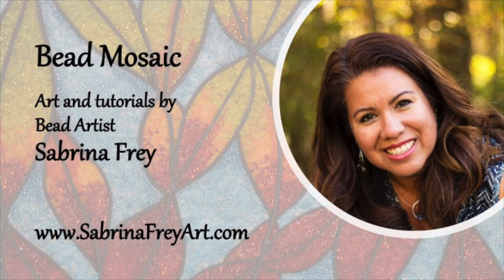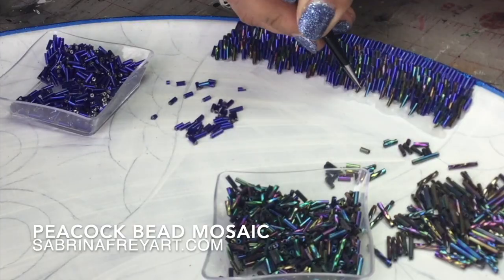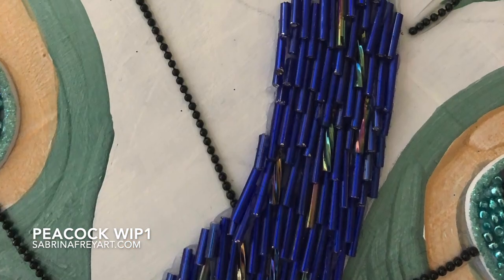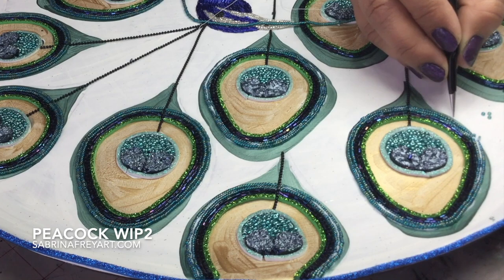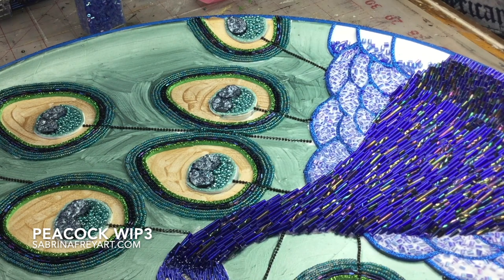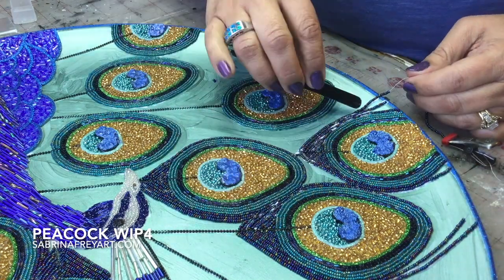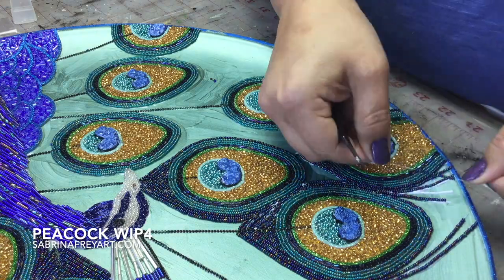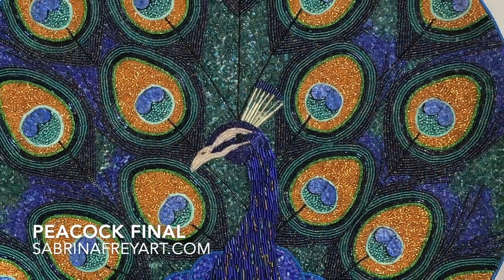Have fun with your seed beads - turn your beads into beautiful art. Several easy, no-sew Techniques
What can you do with left over seed beads?  When I created Beau I used several different techniques together.  You can do it too, without sewing and threading beads together.  No patterns to follow just easy fun.

Follow me at Sabrina Frey Art on FB and IG to see the newest work and if your interested in purchasing a kit or supplies

You can also join the Bead Mosaic Facebook group to join other creatives on their bead creation journey.